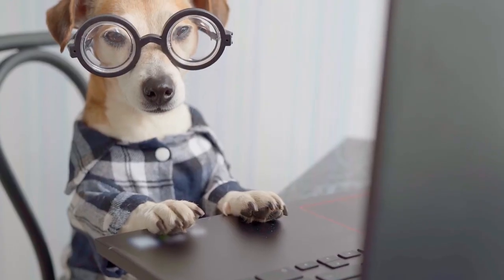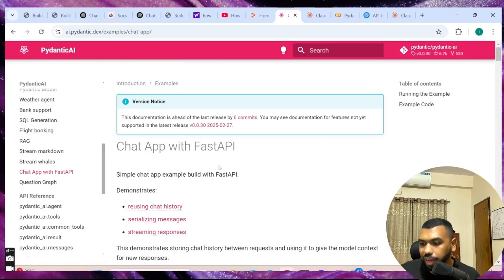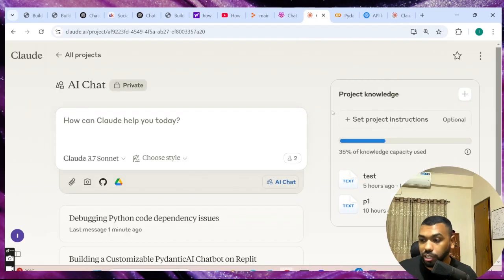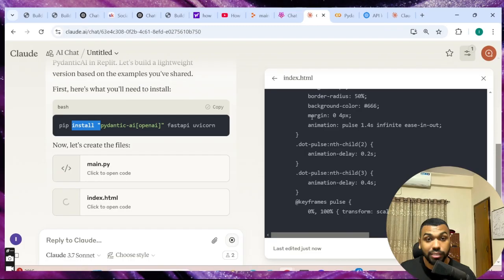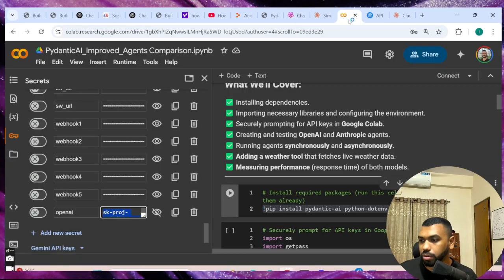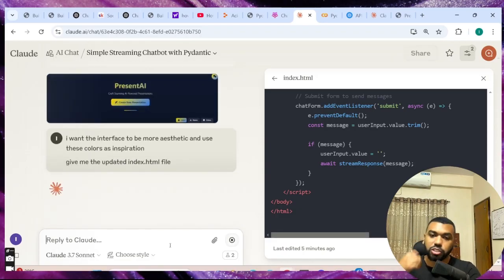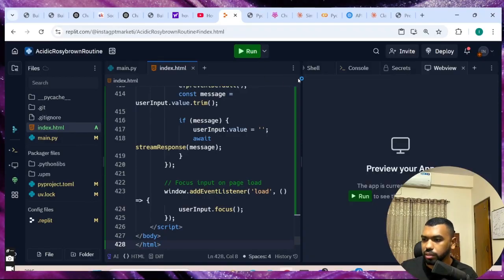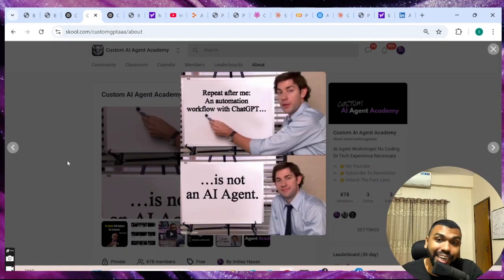Build a PYDANTIC AI AGENT with STREAMING Responses (Replit Tutorial)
Learn how to build a real-time streaming chatbot using the powerful Pydantic AI agent framework in this step-by-step tutorial! I'll show you how to create a professional streaming interface just like ChatGPT where text appears word-by-word.

Pydantic AI is the newest framework created by the Pydantic team (the tech behind OpenAI, Anthropic, and LangChain SDKs) that makes building true AI agents simple. Using Replit, we'll deploy everything in minutes with minimal setup.
You'll learn:

✅ How to set up a Pydantic AI agent with streaming capabilities
✅ Building a responsive, modern chat interface
✅ Implementation best practices for production use

00:00 - Intro: Building streaming chatbots with Pydantic AI
01:04 - Vibe Coding: Using Claude as AI developer
01:28 - Examples Overview: Exploring Pydantic chat apps
03:06 - Replit Setup: Coding environment for non-coders
04:54 - Claude Workflow: Setting up AI assistance
07:15 - Installation: Adding required libraries
08:05 - Application Setup: API keys and configuration
09:15 - Demo: Testing the working chatbot
10:00 - UI Customization: Improving visual design
12:05 - Resources: School community offerings
13:24 - Final Demo: Completed chatbot with new design
14:09 - Business Cases: Monetization strategies
15:09 - Summary: Advantages of Pydantic AI
15:40 - Final CTA: Template access

This tutorial walks through every step with Claude acting as our AI developer assistant. Perfect for developers who want to integrate Pydantic AI into their projects!